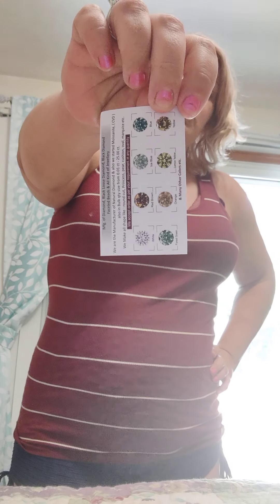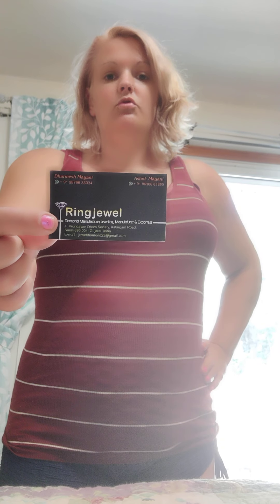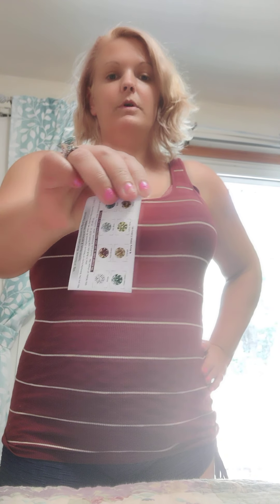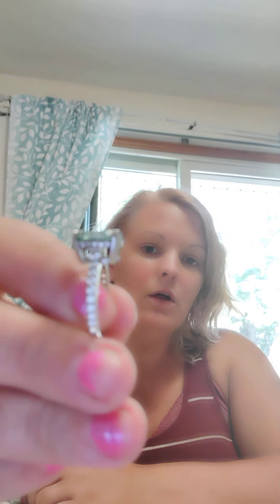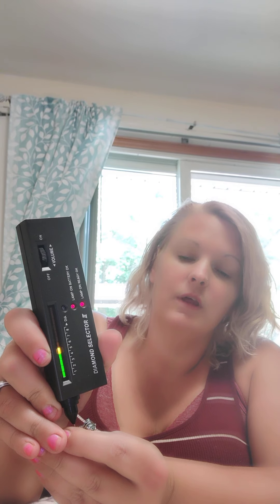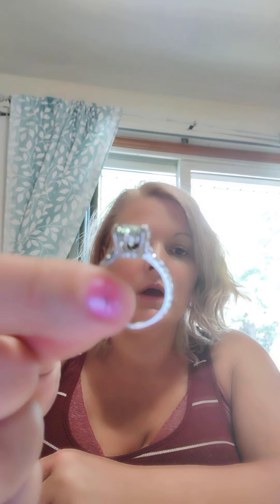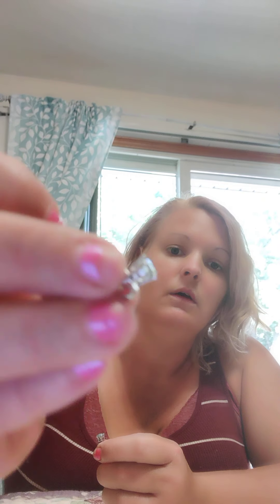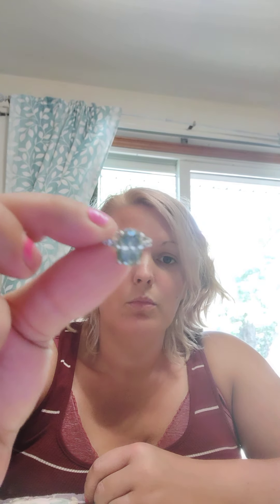5 carat green/blue oval moissanite sterling silver ring for $40.00!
This company sells thousands of moissanite jewellery for cheap. it's good quality. they sold this oval moissanite to me as a blue moissanite, but after further admiring it I see it is a gorgeous green color. I really love this company. you could spend hours sorting through their inventory. I love the .99 cent auctions they have. I just nambed a 16.20 carat off white moissanite ring for 75 bucks on an auction. definitely check them out on ebay! Their selling a 17 carat off white moissanite sterling silver ring on a .99 cent auction in the next two days. Almost all their jewellery has an option to offer an amount smaller then what their asking. I offered a lot less for the huge round sky blue moissanite rings I have and they accepted! Excellent deals, excellent quality, thousands to choose from! I have started liquidating my moissanite jewellery that I don't ware and if you'd like to buy any jewellery off me you can visit my Mercari store at michaela1987. Link 👇